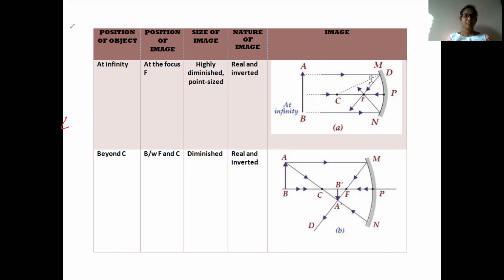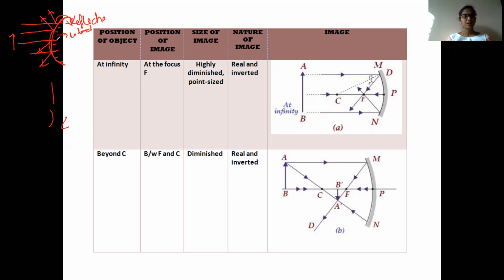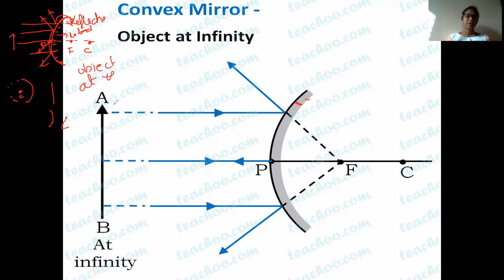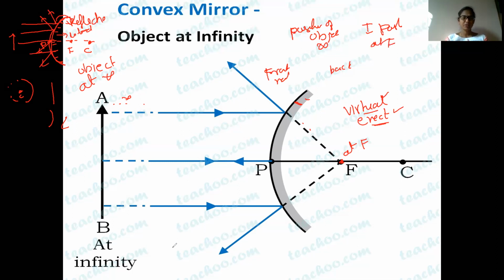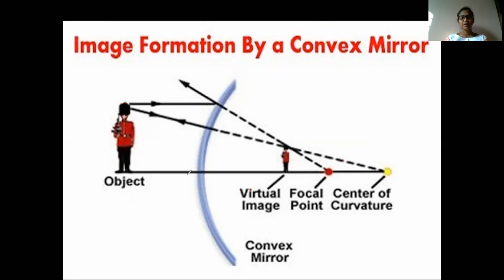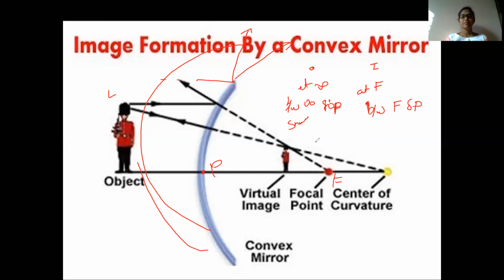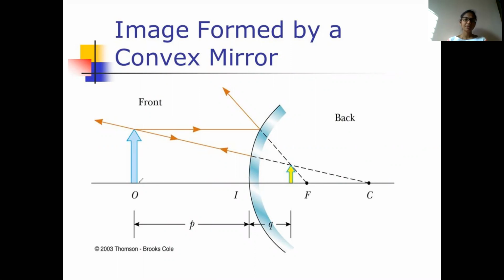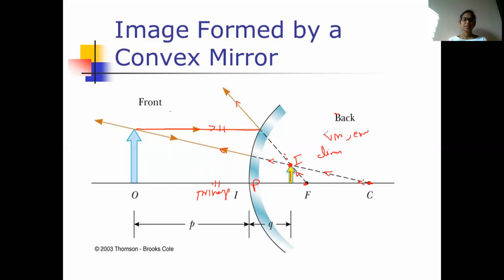image formation by convex mirror